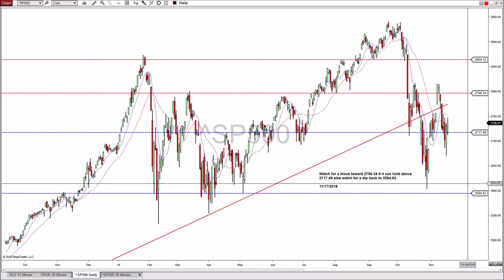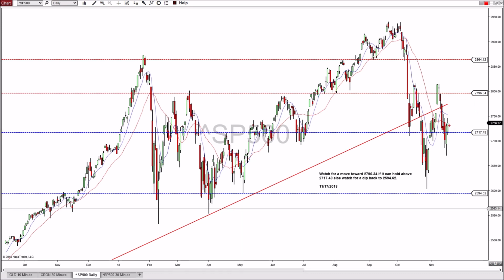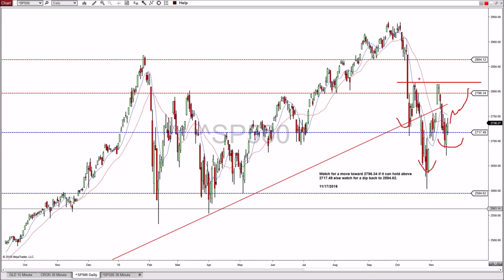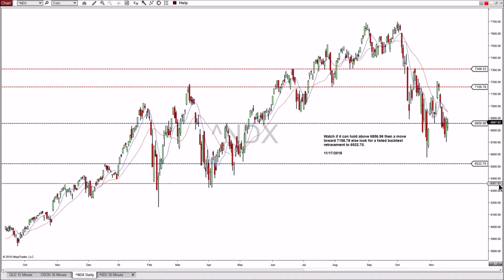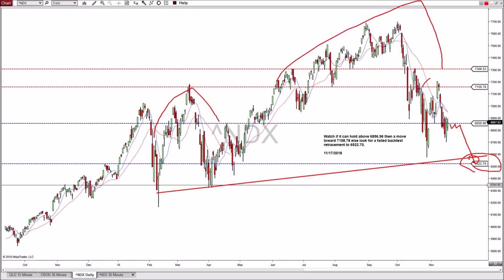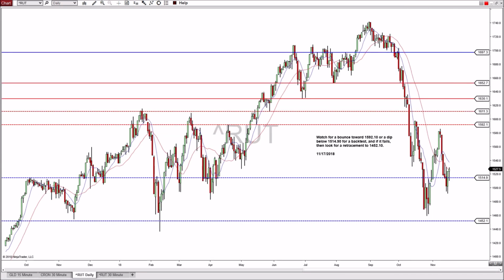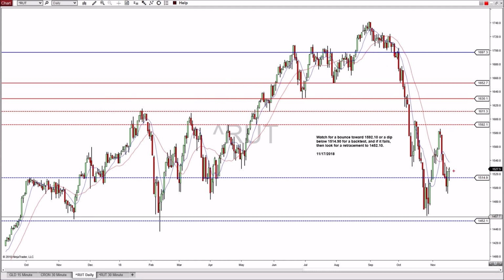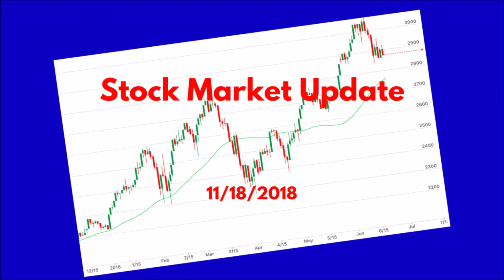Stock Market Update 11/18/2018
In this stock market update, we will review the stock market indexes and identify some key levels to watch for the coming week.

Stock analyzed: SPX NDX RUT